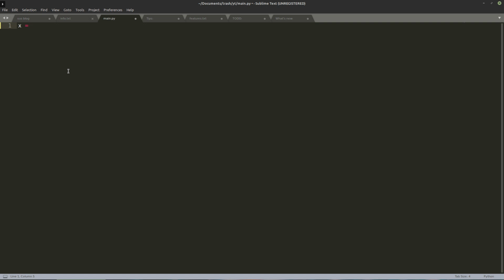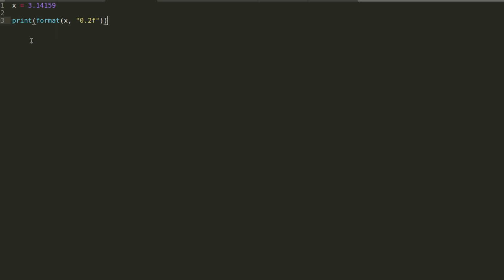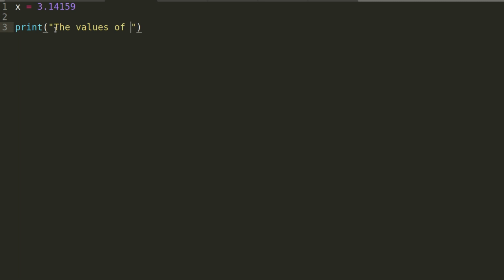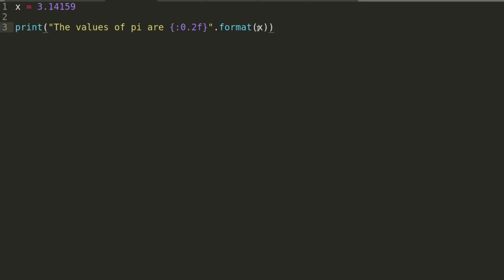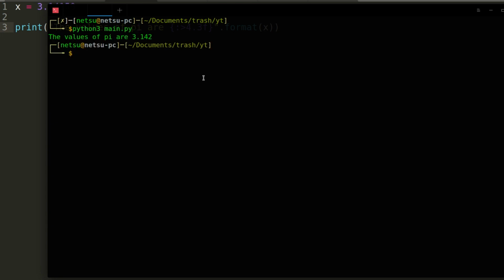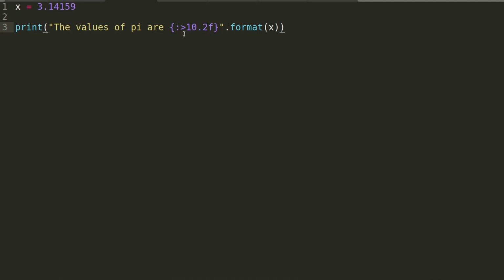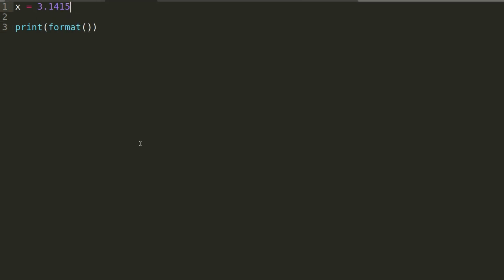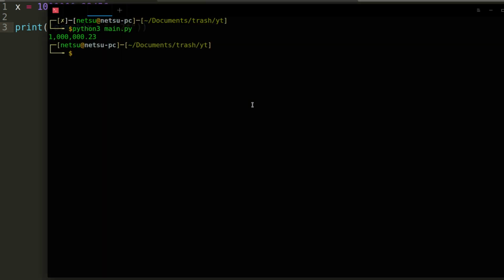Formatting - Python Tutorial (Part 36)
Format can be very useful in a lot of situations where you're working with numbers and text.